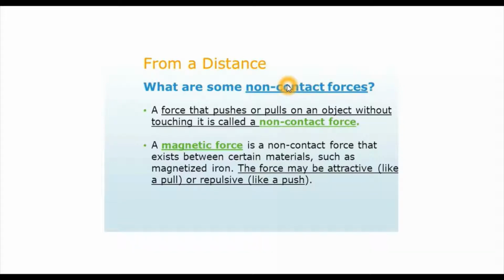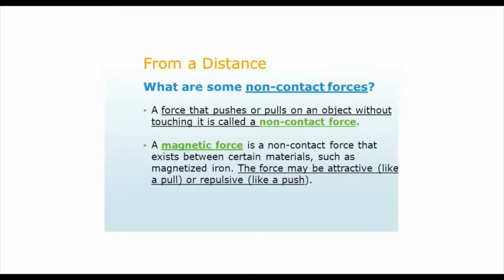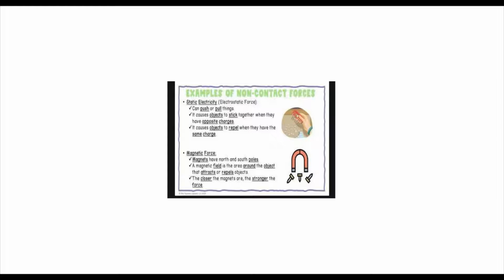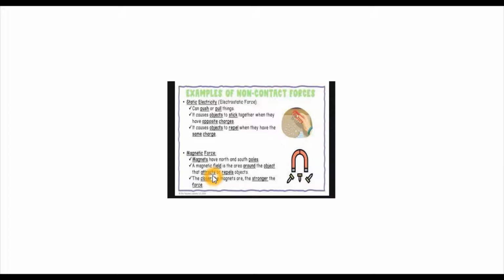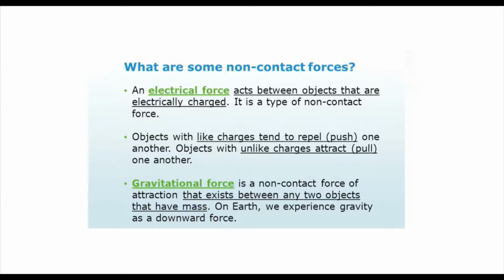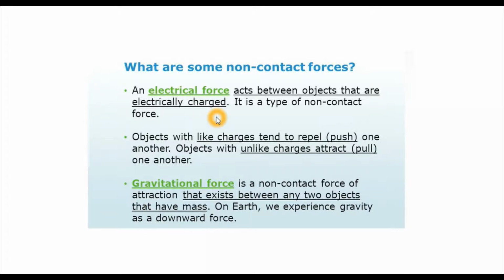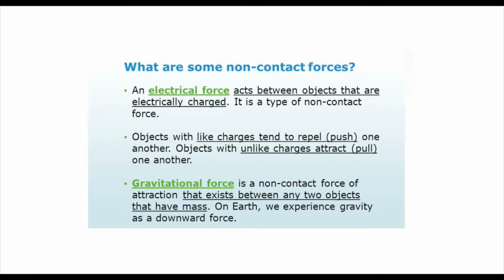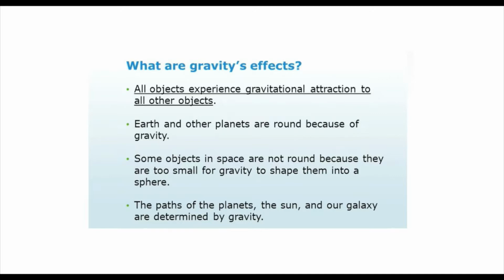Non contact forces | Physics | Class 8